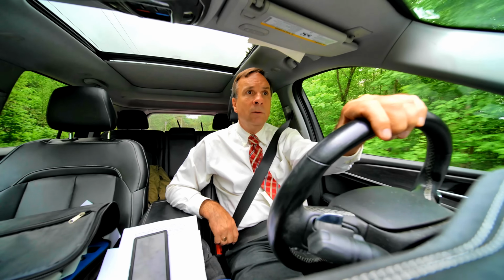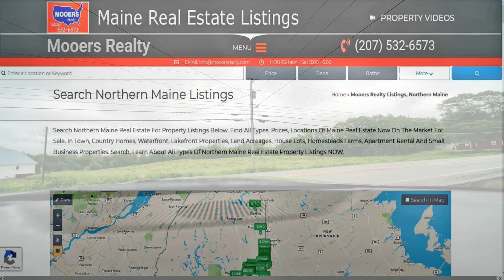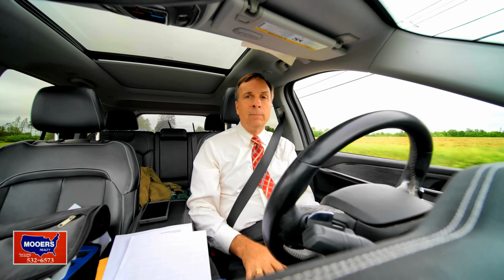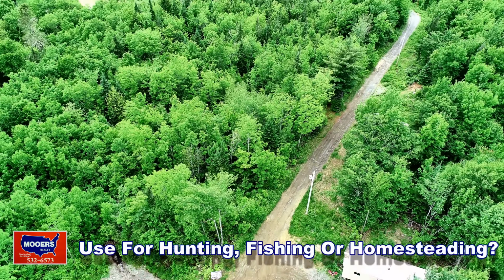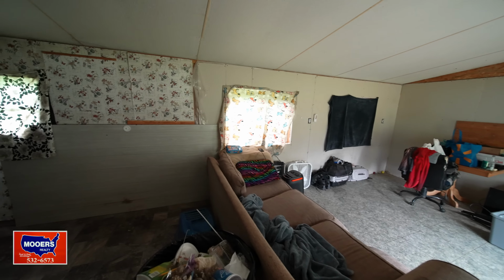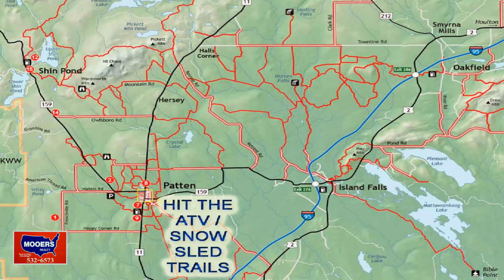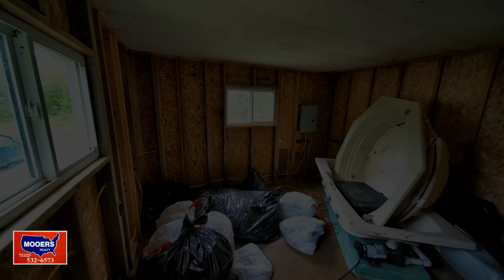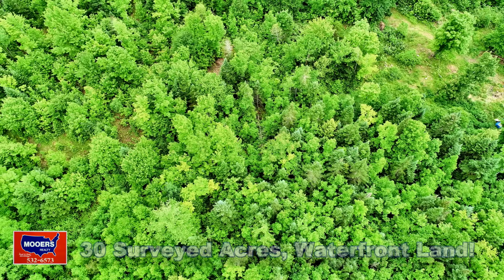Maine Land For Sale 30 Acres | Maine Real Estate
Maine Land For Sale 30 Acres! Maine Real Estate On Waterfront, Clark Brook Includes Two Mobile Homes! $88,000! Total Privacy, Set Off US RT 1 In Wildlife Loaded Woods! Maine Moose, Black Bear, White Tail Deer And Game Birds Are Your Neighbors! Welcome To 823 US RT 1 Amity Maine In Aroostook County! More On Amity Maine In Aroostook County! What You Get! Driveway All Installed, Power Lines Run To TWO Properties. Ideal Family Compound! Use For Sporting, Hunting, Fishing, Hitting The Recreation Trails And Area Lakes, Rivers, Streams, Brooks! Or No No, This Is Your 30 Acres Of Land For Sale In Maine For Homesteading! Start Small, Think Big! Drilled Well, Soil Test For Septic System Done. Take It From Here! Mobiles Are Smart Sided, New Windows, Wiring, Lot Has Been Done, More To Do. But What A Head Start At 823 US RT 1Amity Maine! Extra RV Hook Up For Travel Trailer RV. Invite Up To Northern Maine All Your Family, Friends! Low Cost Vacation Property In Maine! 30 Acres Surveyed, Mixed Woods With Waterfront Clark Brook On Your East Line. Two Maine Homes, Land For Sale On Year Round Road With Power, Well Water, Driveway All In Place! Questions? Here To Help! Quick Occupancy! Value Added Maine Land! info@AndrewMooersmainerealestate MOOERS REALTY 69 North ST Houlton ME 04730 USA Constantly Listing, Shooting New Maine Real Estate Videos! After The Edit, Upload Happens On The Maine Real Estate Video Channel!

Key Chapter Moments
00:00   Intro Maine Land For Sale
00:56   Map 30 Acres Land
01:11   Traveling To Maine Land
02:39   Driveway 823 US Rt 1 Amity ME
04:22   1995 Mobile Home Tour
05:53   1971 Mobile Home Tour
07:10   Wrap Up Waterfront Land In Maine